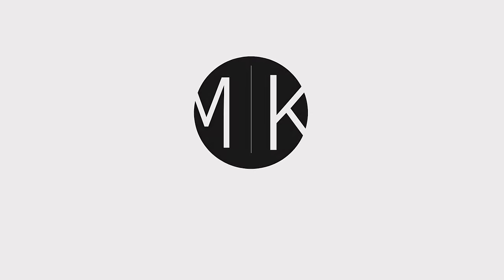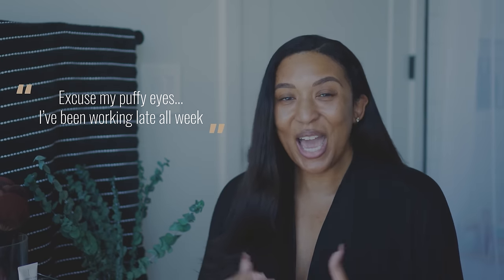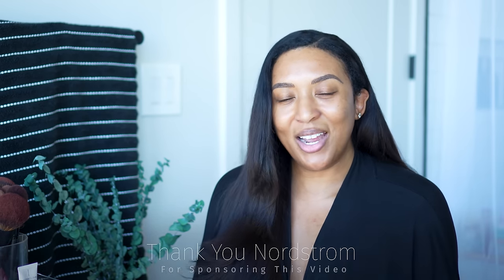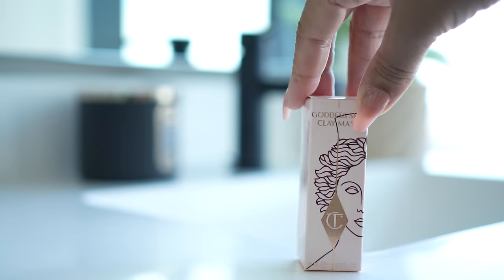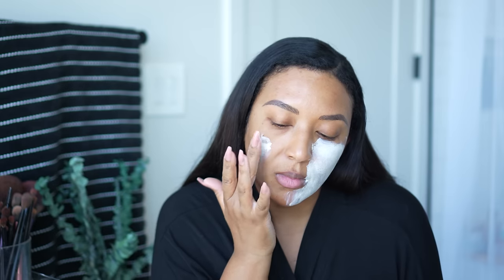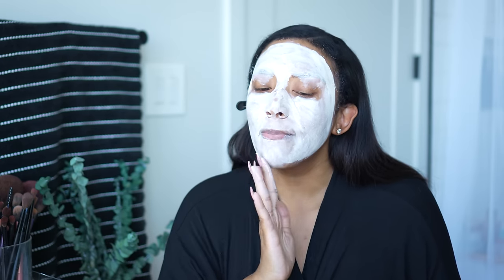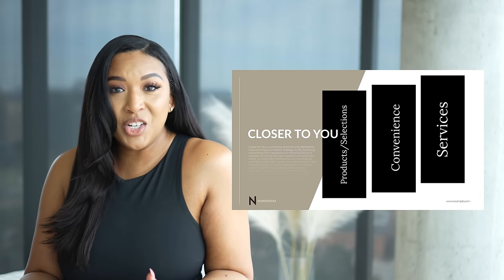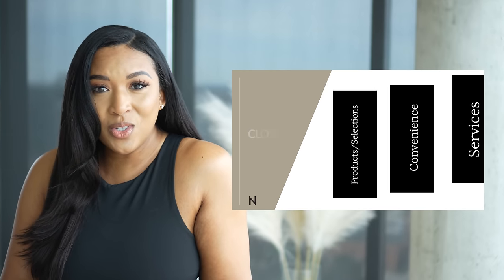GRWM - Spring Transitional Looks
GRWM with Spring Transitional Looks from Nordstrom.

Goddess Skin Clay Mask

Medium Katy Textured Leather Top Handle Bag

Pleated High Waist Trouser Shorts - Size 10

Oversize Satin Button-Up Shirt - Size Medium

Tawney Sandal - Size 8.5

High Waist Shorts - Size Large

Luxe Sculpt Square Neck Top - Size Medium

Suited Midi Column Skirt - Size Medium

Open Front Sweater Coat - Size Large

Luggage
The 29-Inch Check-In Roller:

The 26-Inch Check-In Roller:

The Weekend Travel Bag:

The Cosmetics Case:

Perfumes
Beach Eau de Parfum:

Eau de Toilette:

Check Me Out:
Current Measurements:
Height: 5’2
Bust: 38C
Waist: 30 in
Hips: 44 in.